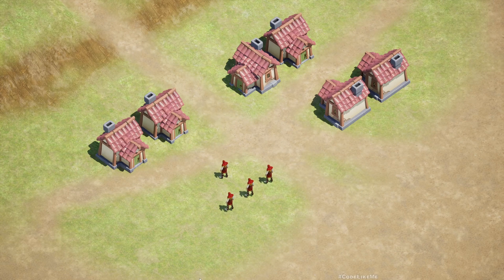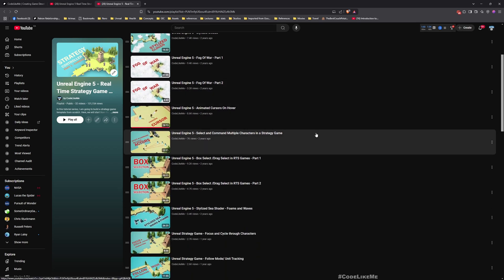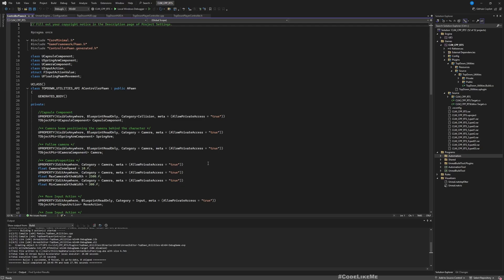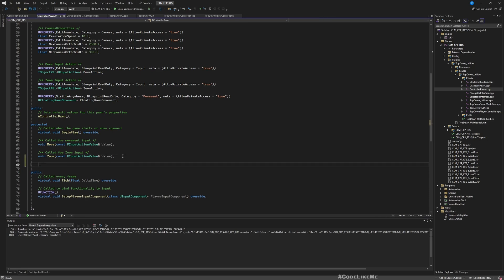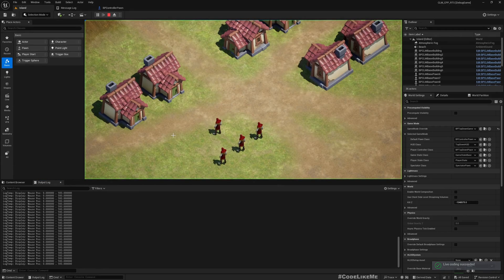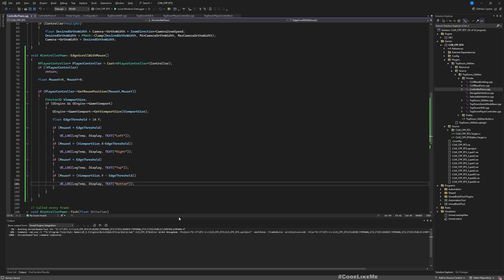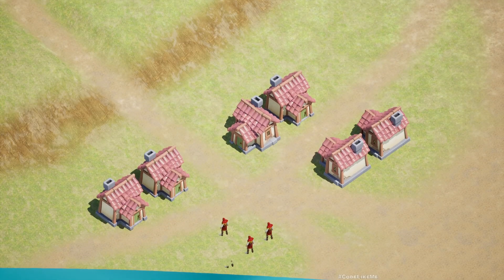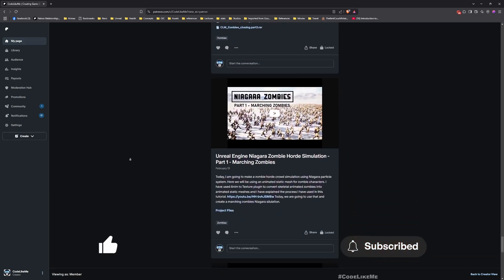Unreal Engine 5 Real Time Strategy Game with C++ - Part 14 - Edge Scrolling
This is the 14th  part of the tutorial series, where we are going to implement a Real Time Strategy game using Unreal Engine and C++. Today we are going to implement edge scrolling, also known as screen edge scrolling, allows players to pan their camera view by simply moving the mouse cursor to the edge of the screen. This mechanism is commonly found in top-down or isometric games, such as Age of Empires. And we are going to use C++ to implement this mechanism here.